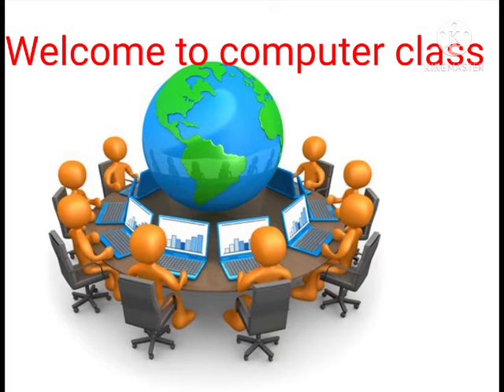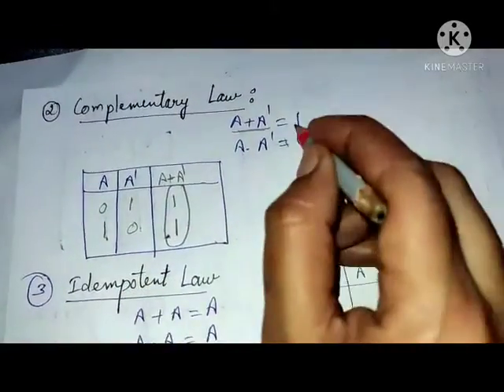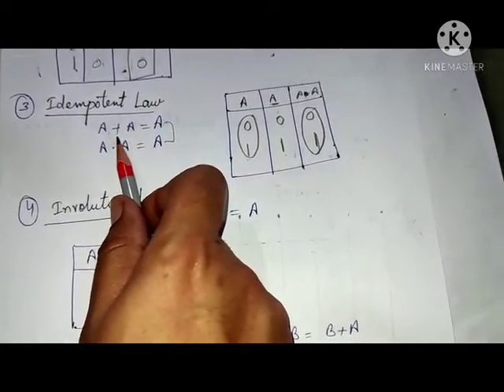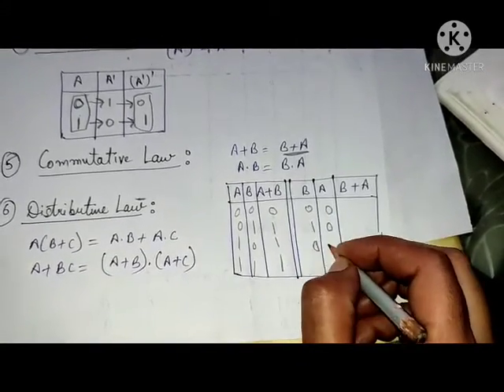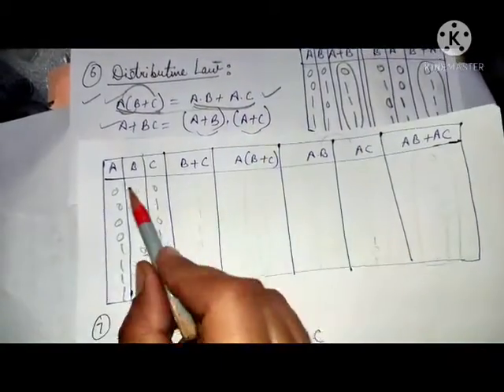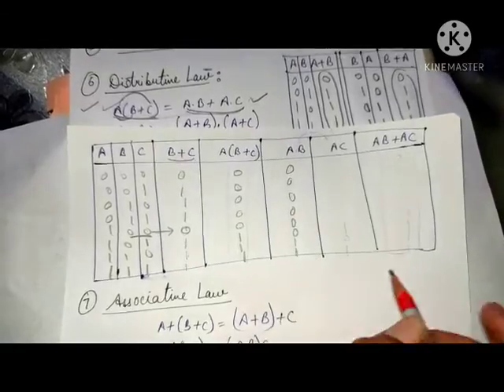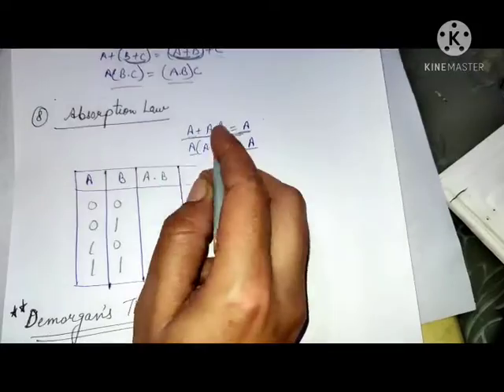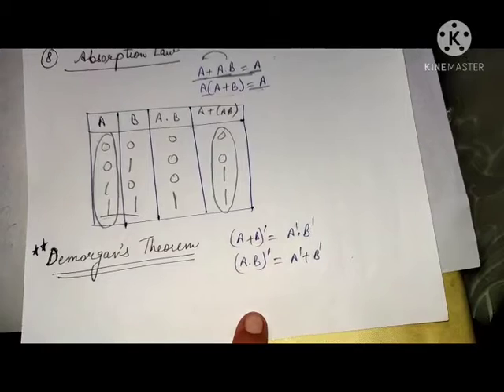ISC class-11th(Computer) chapter-3 (unit-2) Boolean laws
By: Charanjit Kaur